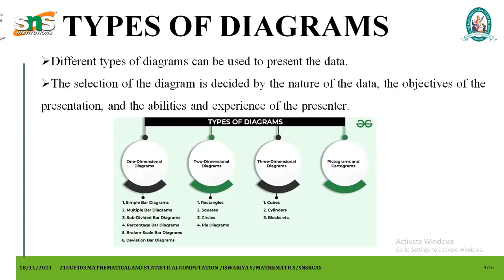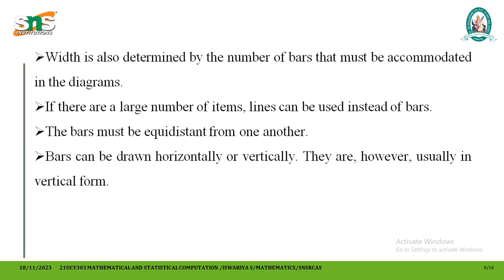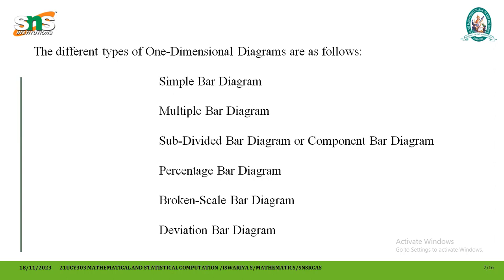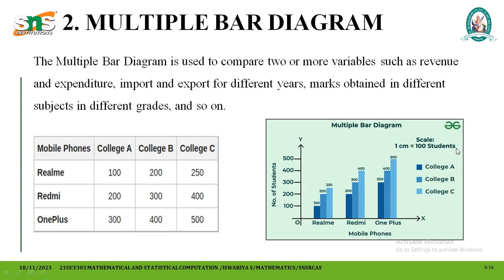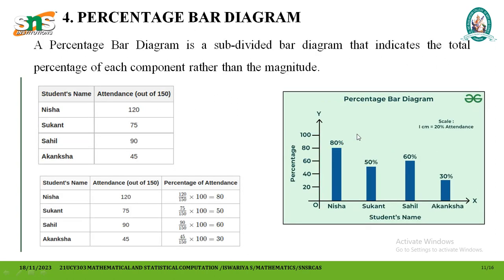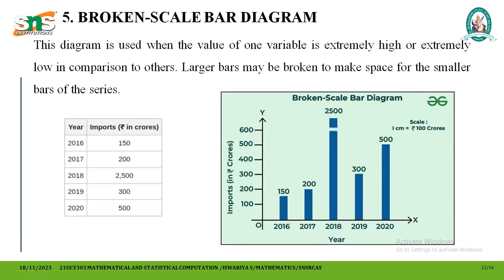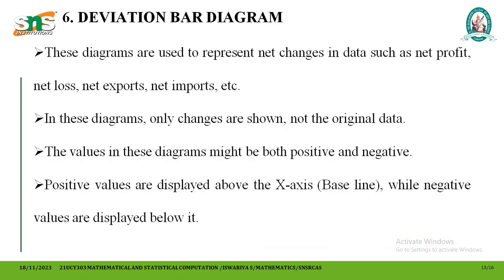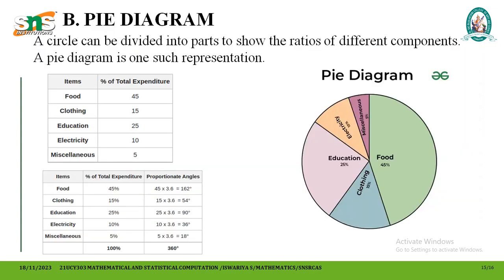Types of Diagrams | Iswariya S, Assistant Professor, Department of Mathematics | Snsinstitutions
This video is about types of Diagrams. Statistical diagrams or charts can be mainly used to indicate the distribution of the data, the division of components of the data or the trends of the variation of values in the observations.